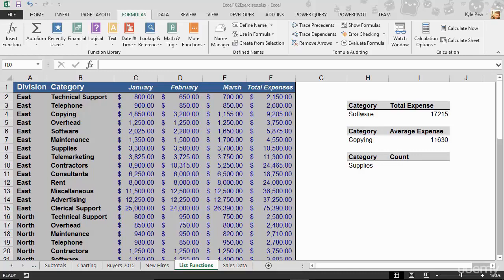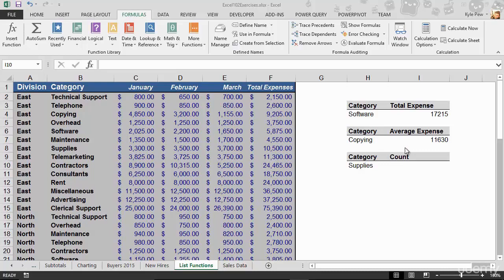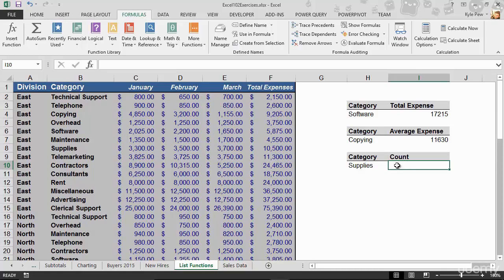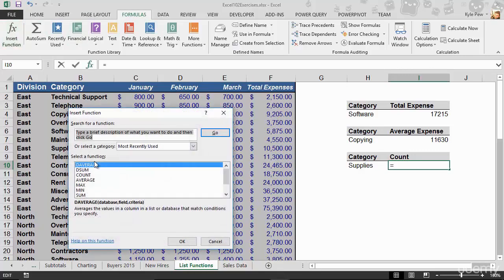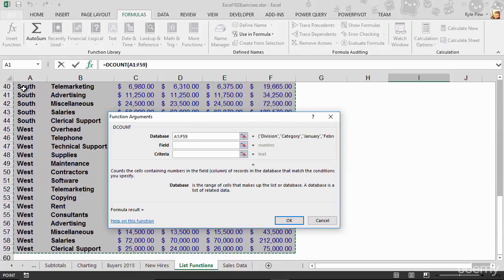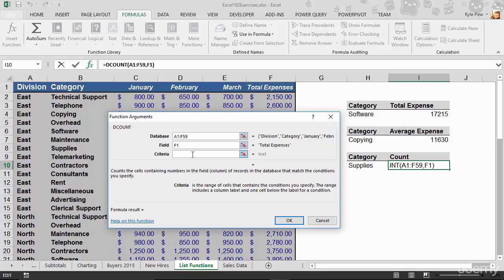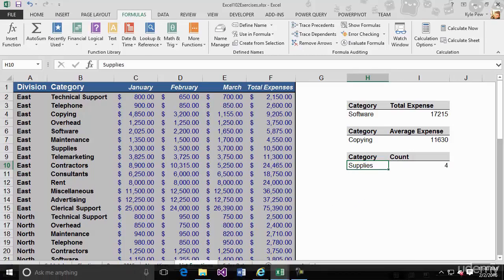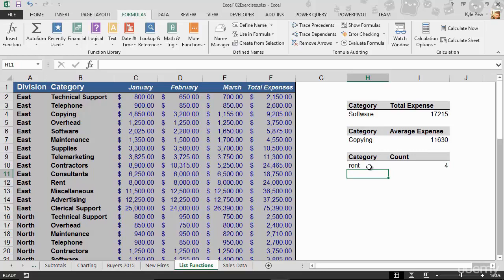Microsoft Excel - Excel from Beginner to Advanced: Excel Function DCOUNT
Hello viewers!

This is Episode 3 of Microsoft Excel Udemy Course -- Microsoft Excel 102 --  Excel List Functions - Excel Function DCOUNT.

1. Microsoft Excel 101 - An Introduction to Excel
2. Microsoft Excel 102 - Intermediate Level Excel
3. Microsoft Excel 103 - Advanced Level Excel
4. Master Microsoft Excel Macros and VBA in 6 Simple Projects

1. Creating effective spreadsheets
2.Managing large sets of data
3. Mastering the use of some of Excel's most popular and highly sought after functions (SUM, VLOOKUP, IF, AVERAGE, INDEX/MATCH and many more...)
4. Create dynamic report with Excel PivotTables
5. Unlock the power and versatility of Microsoft Excel's Add-In, PowerPivot
6. Audit Excel Worksheet formulas to ensure clean formulas
7. Automate your day to day Excel tasks by mastering the power of Macros and VBA